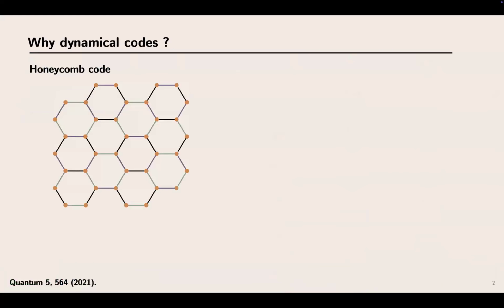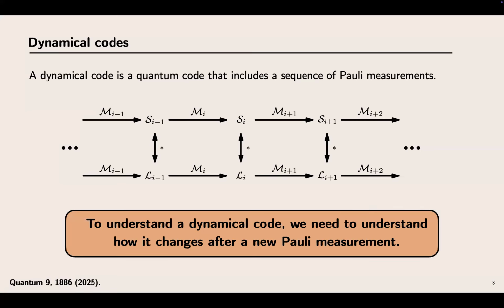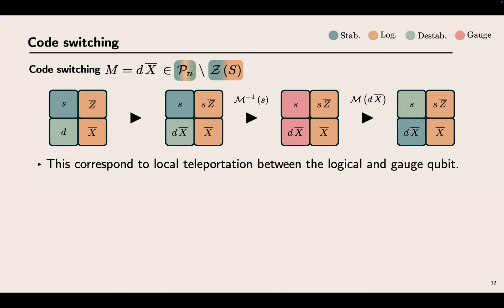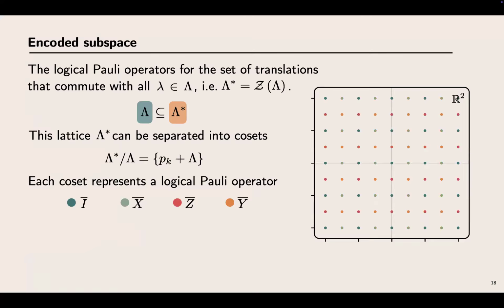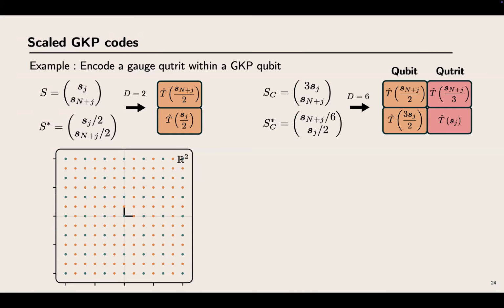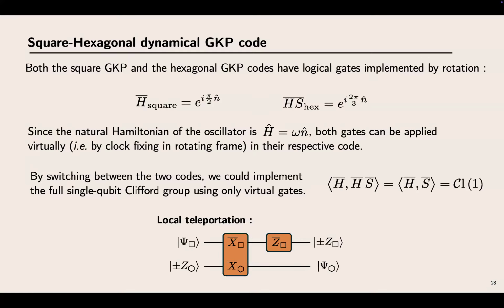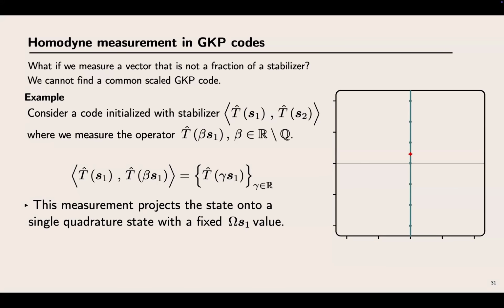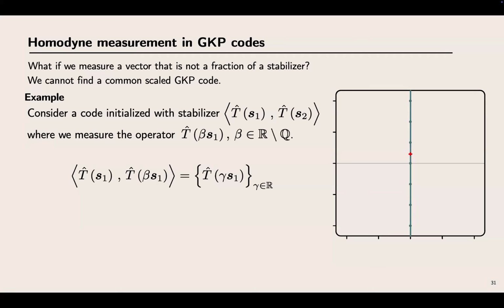Jonathan Pelletier - Dynamical and Subsystem GKP Codes